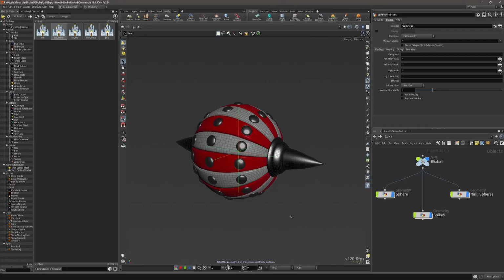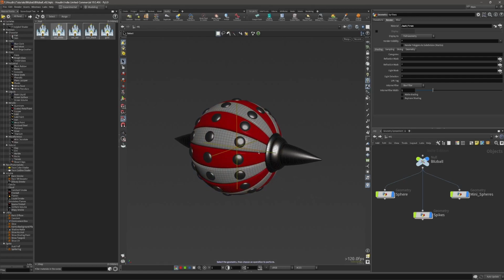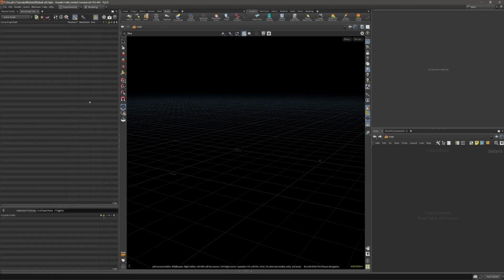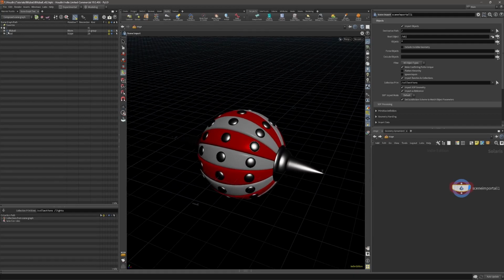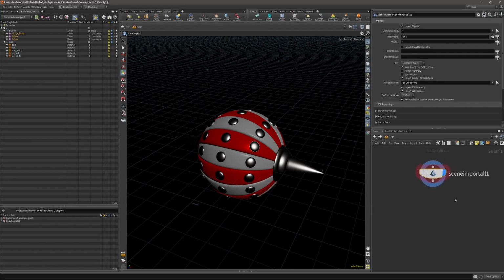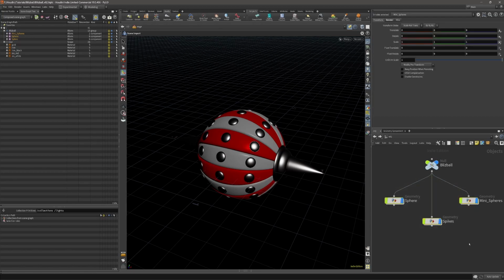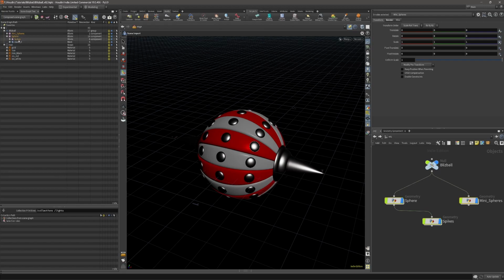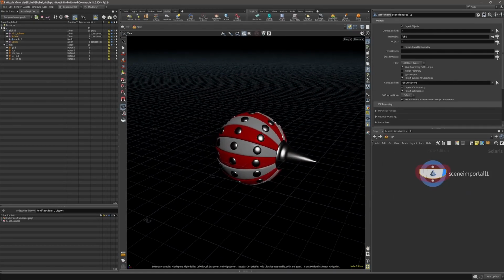Houdini 19.5 | Blitzball | Import to Solaris and adding Lights